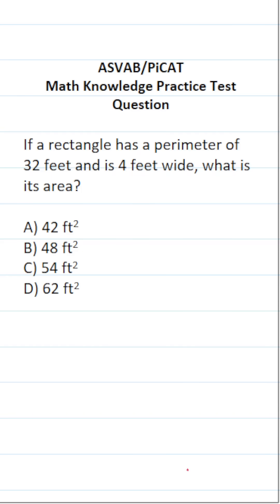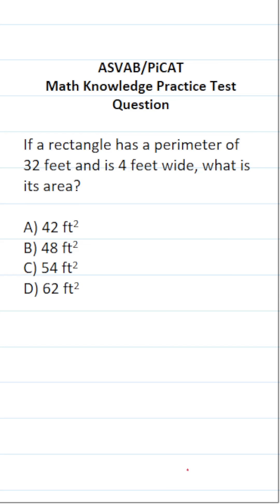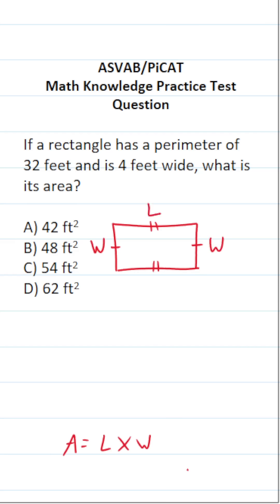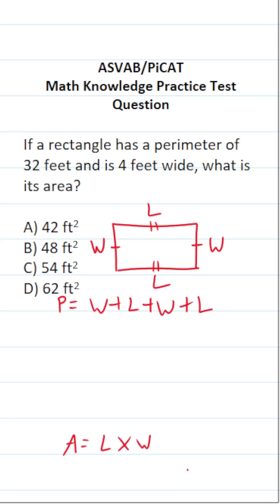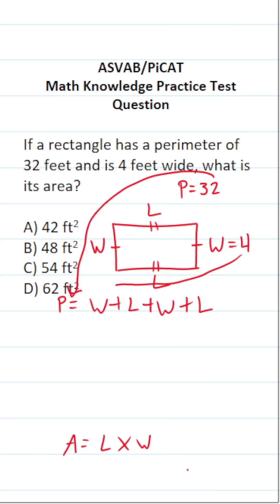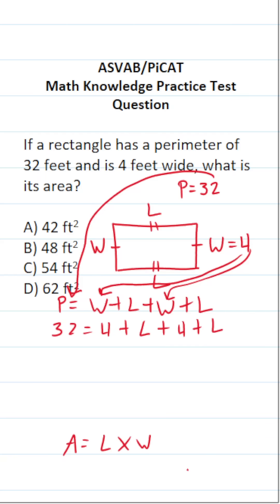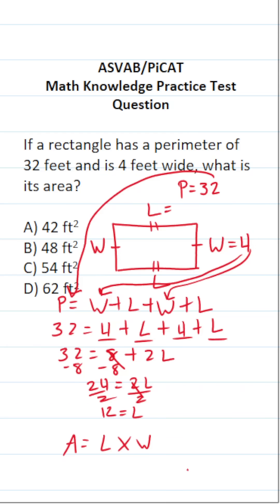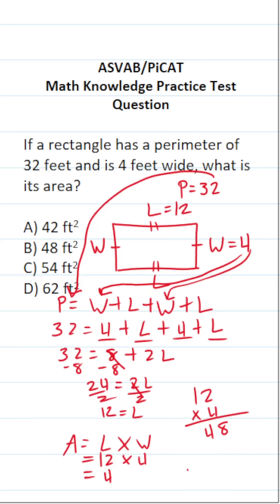ASVAB/PiCAT Math Knowledge Practice Test Question: Perimeter and Area acetheasvab with grammarhero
​​​​​In this video, Grammar Hero works out a practice test question that requires you to understand how to find the perimeter and area of a rectangle. This question should closely mirror what you should expect to see in the Arithmetic Reasoning (AR) subtest of  the  Armed Services Vocational Aptitude Battery (ASVAB) as well as the Pre-screening internet-delivered Computer Adaptive Test (PiCAT).